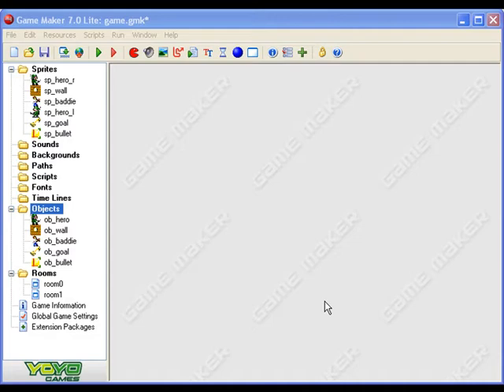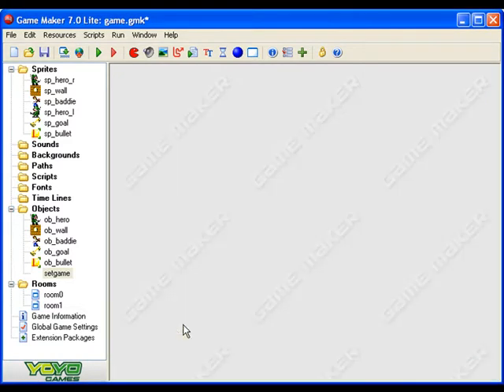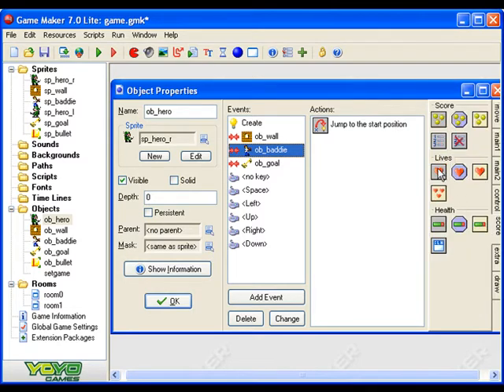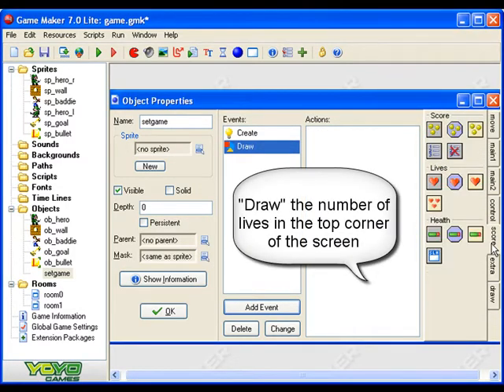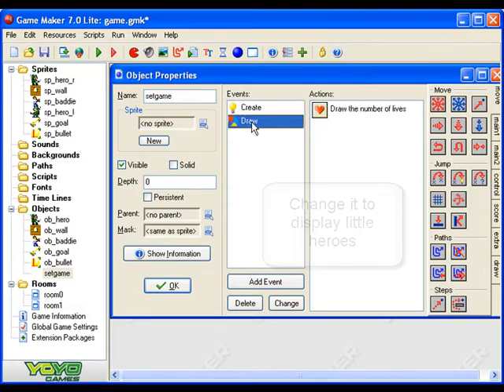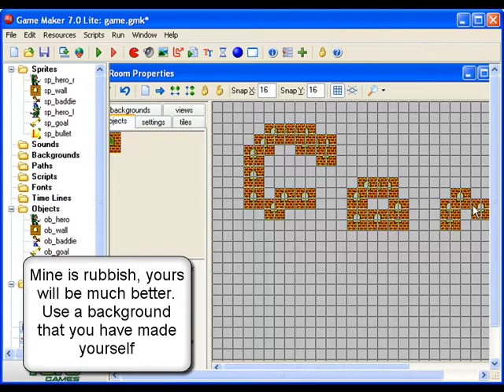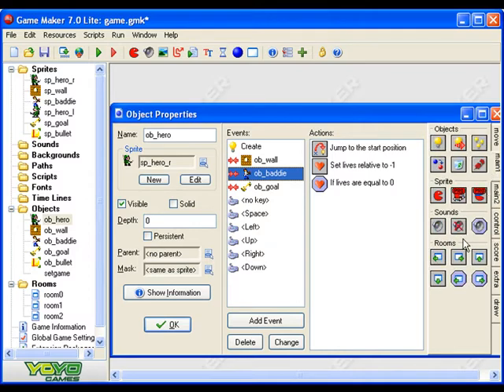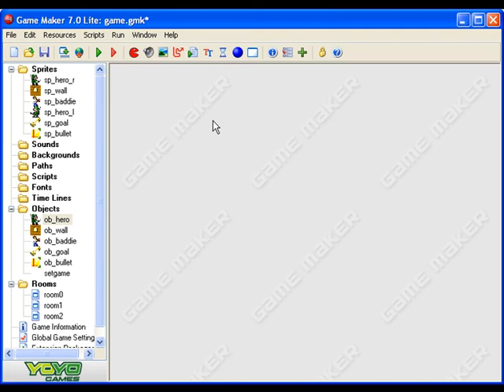Gamemaker 7 Getting Started 7 - Lives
In this video I show you how to give your hero 3 lives and how to make an "awesome" game over screen.